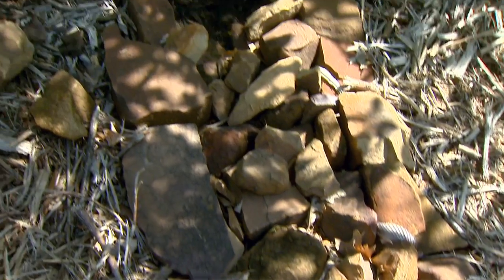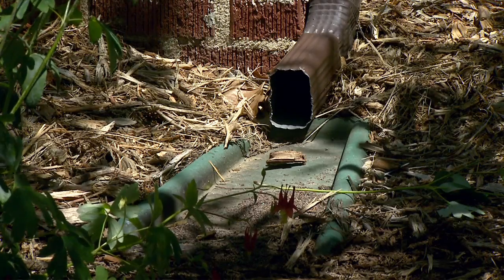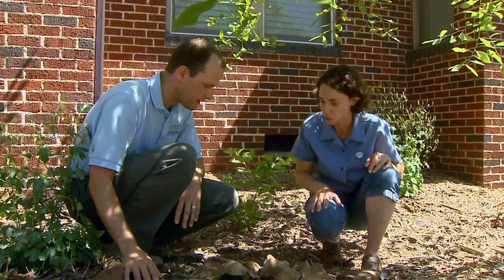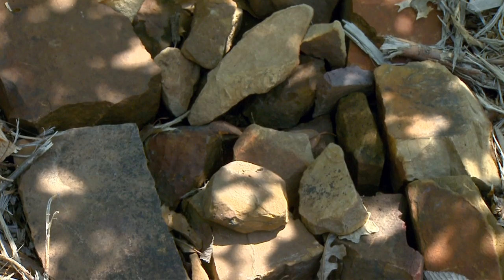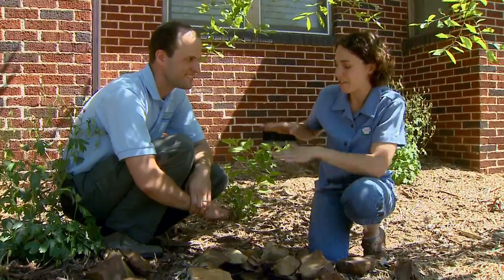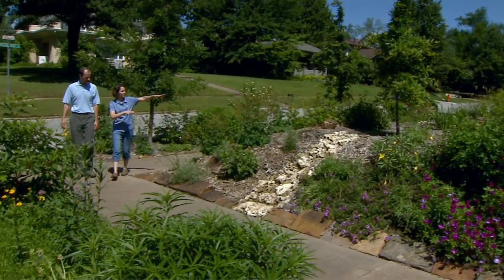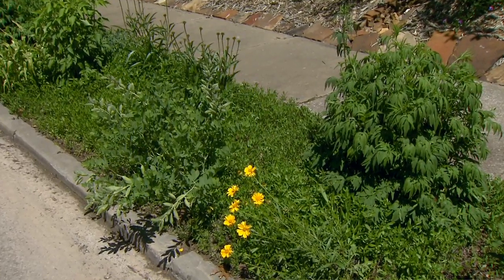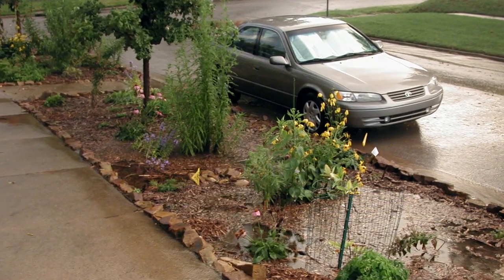Rain Gardens - Part 2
In this segment we visit the home of our 2010 GardenFest speaker Kevin Gustavson. Kevin explains the impact home gardeners can have on water quality.  We look at ways homeowners can reduce their environmental footprint such as by maintaining wise turf areas, managing fertilization, and reducing run-off.